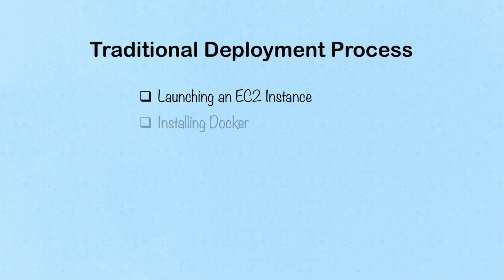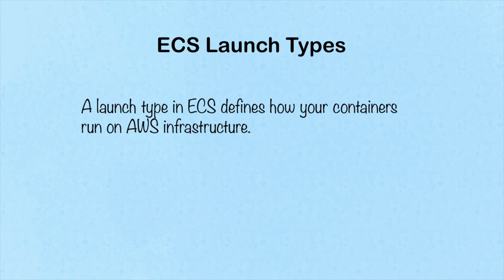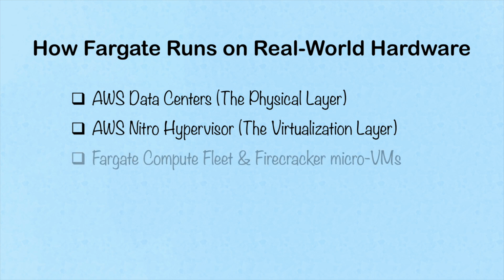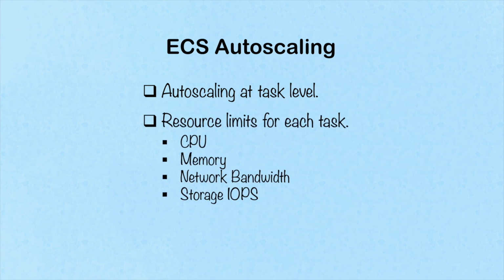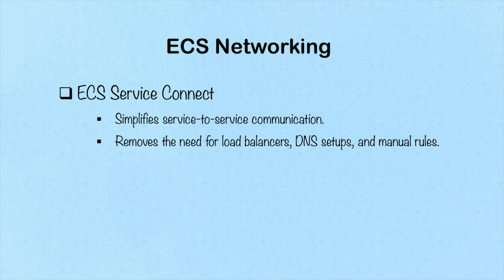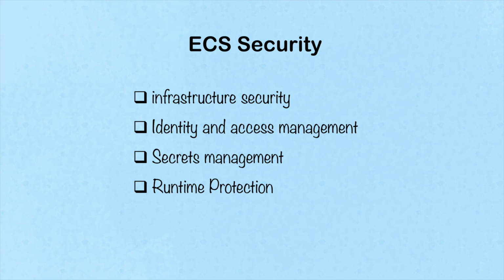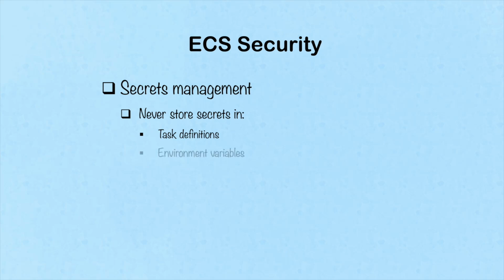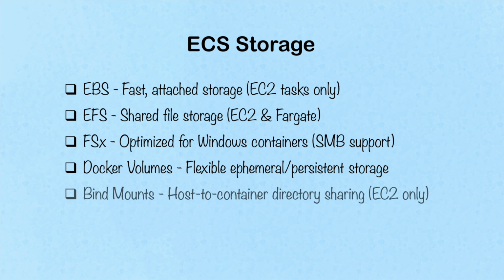Amazon ECS Explained | Introduction to AWS ECS & Core Concepts (Full Overview) | #01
🚀 Welcome to Episode 01 of our Amazon ECS series!
In this video, we’ll take a deep dive into Amazon Elastic Container Service (ECS)—one of AWS’s most powerful container orchestration services. Whether you're a beginner exploring ECS for the first time or a developer looking to solidify your understanding of containerized deployments, this video covers everything you need to know.

🔍 What You'll Learn:
✅ ECS Launch Types (EC2 vs Fargate)
✅ Core ECS Components: Tasks, Services, Clusters
✅ ECS Networking Modes (bridge, host, awsvpc, none)
✅ ECS Auto Scaling & Load Balancing
✅ Monitoring and Logging with CloudWatch
✅ Security Best Practices (IAM roles, Secrets, Networking)
✅ Deployment Strategies & Storage Options

🔹 Developers building microservices
🔹 Anyone curious about running containers at scale on AWS

CHAPTERS
00:00 - Introduction
00:45 - Traditional Deployment Process
02:11 - Challenges with Traditional Deployment Process
03:14 - How ECS Solve these Challenges
04:36 - ECS Key Concepts
06:00 - ECS Launch Types
12:15 - ECS Components
15:18 - ECS Autoscaling
16:45 - ECS Networking
23:37 - ECS Monitoring
25:11 - ECS Security
32:32 - ECS Deployment
34:15 - ECS Storage
35:25 - Next Step